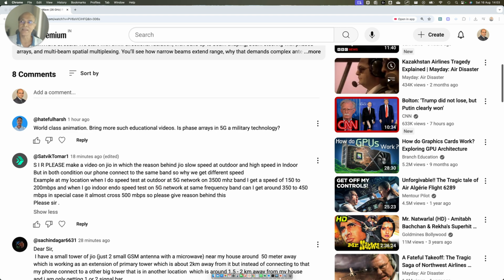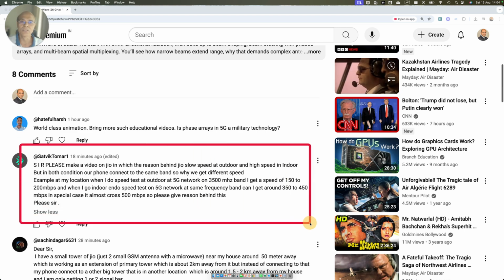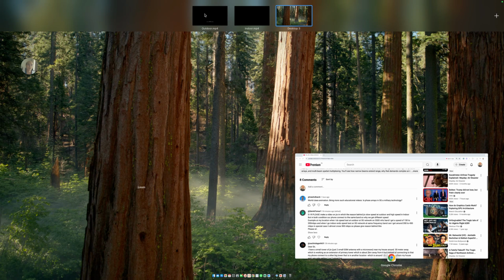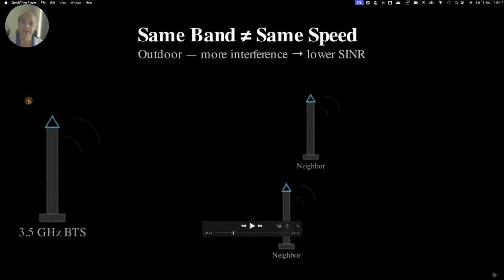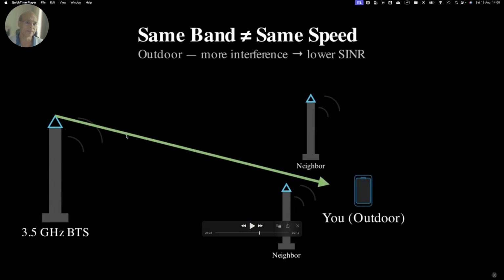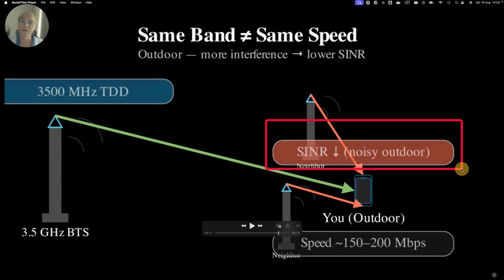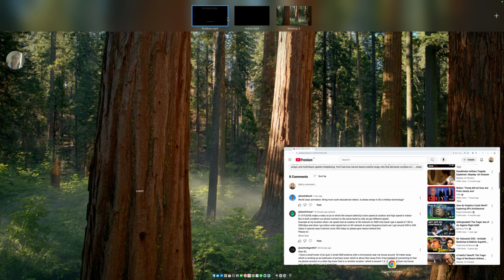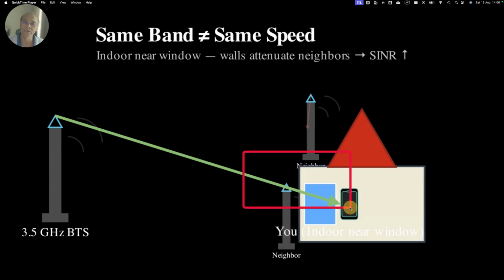Why Jio 5G Is Faster Indoors Than Outdoors (Same 3500 MHz Band) | Interference & SINR Explained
Why do you sometimes get 150–200 Mbps outdoors on Jio 5G (n78 / 3500 MHz) but 350–500+ Mbps indoors—even on the same band? In this video I use two simple simulations (outdoor vs. indoor-near-window) to show how interference changes your SINR, causes packet loss, and ultimately affects throughput. Same band ≠ same speed!

How neighboring cells can raise interference outdoors

Why walls can attenuate those neighbors indoors (especially near a window)

How higher SINR enables higher MCS → more throughput

Why network optimization and handover logic matter as much as signal bars

The risk with dense/small-cell deployments if optimization isn’t tuned

Simple takeaway: Throughput ∝ PRBs × Spectral Efficiency (SINR)

Chapters
00:00 Intro
00:14 The viewer’s question
00:34 Same band, different speeds
01:20 The key idea: interference → SINR → speed
01:30 Two simulations overview
01:55 Outdoor simulation (more neighbor interference)
03:06 Indoor near window (walls block neighbors)
04:01 Why indoor speeds can be higher
04:36 Packet loss & dense/small-cell caveat
05:27 Optimization/handovers and packet-loss triggers
06:16 More on automatic optimization
06:59 Wrap-up & what’s next

Notes
Examples shown are illustrative; actual results vary by cell load, device/antenna, carrier aggregation, scheduler, and local RF planning.